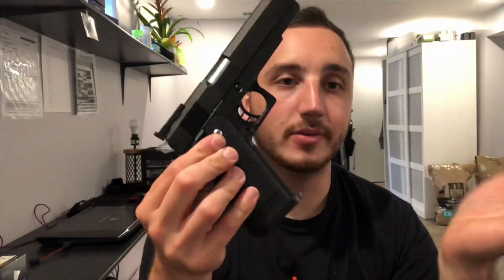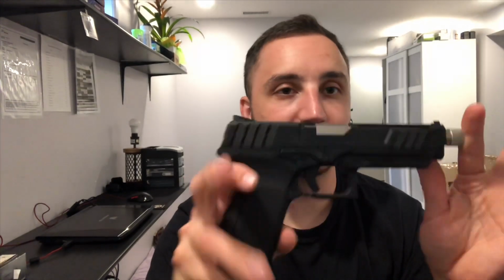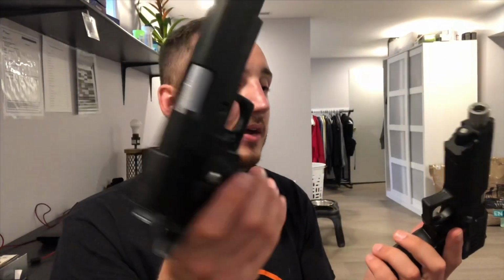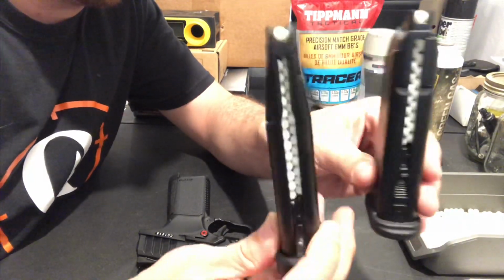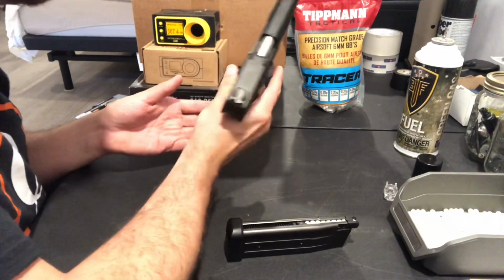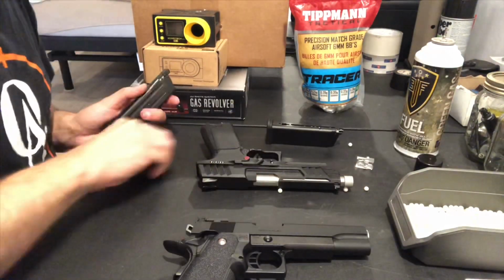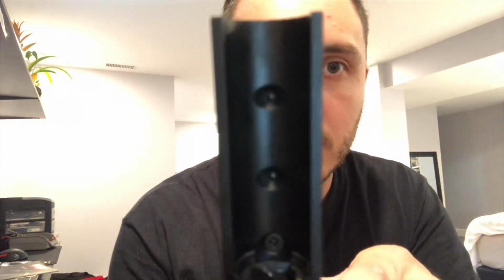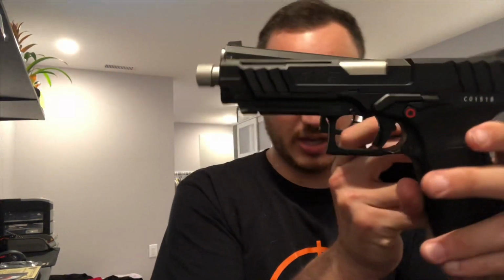G&G GTP9 vs TM HiCapa 5.1 (Part 1)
Hello everyone,

Today I am comparing the differences between a stock G&G GTP9 and a stock TM HiCapa 5.1. This is part 1 to a multi part series with various tests preformed throughout the videos.

Antics